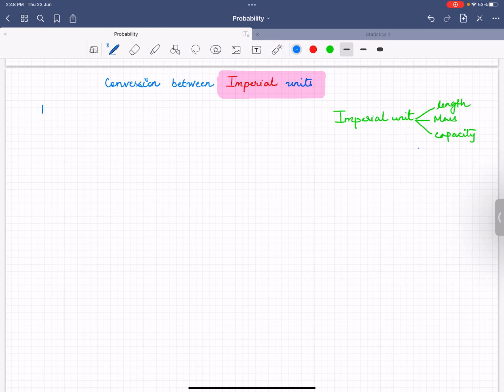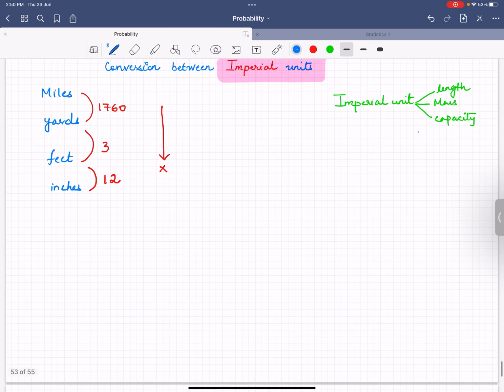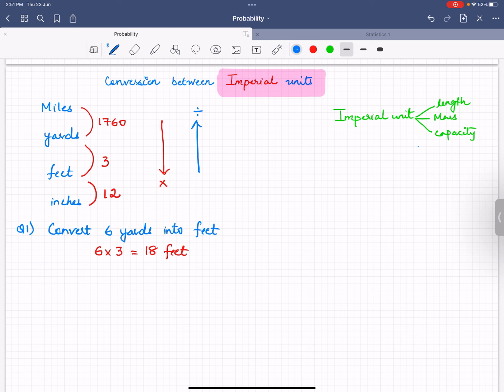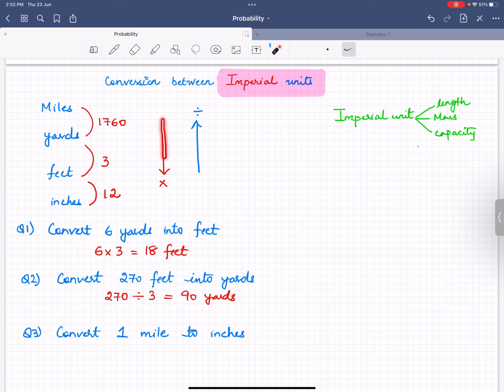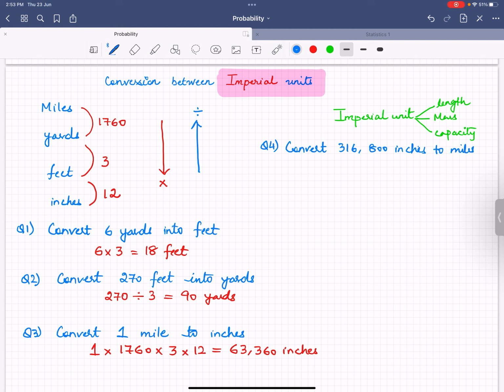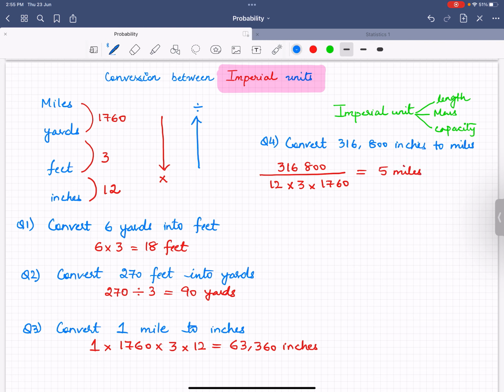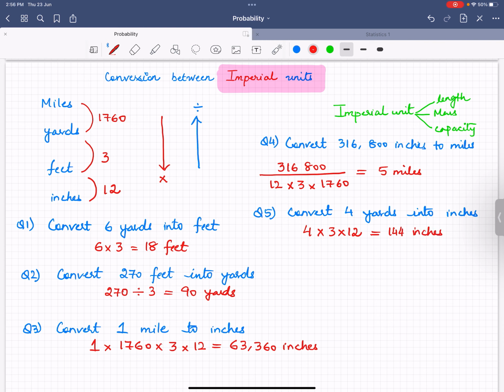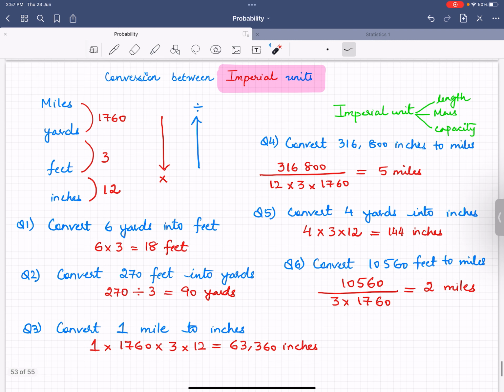Imperial units of length/conversion/conversion of units